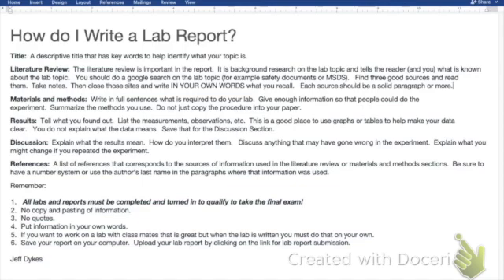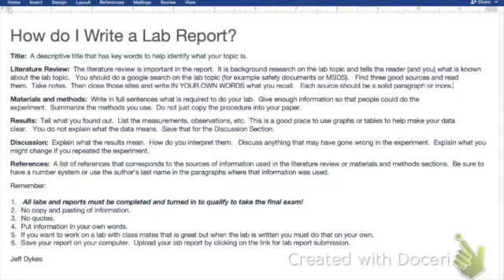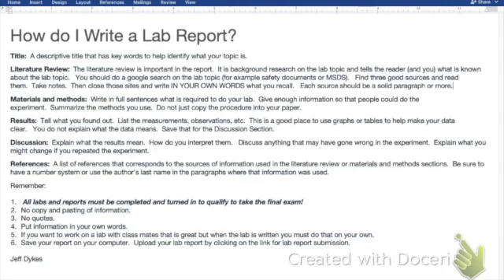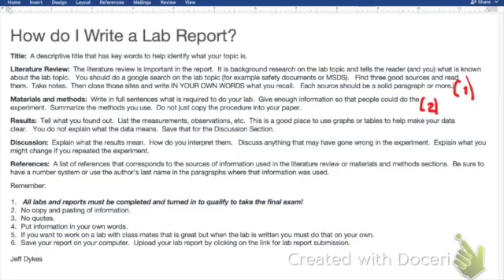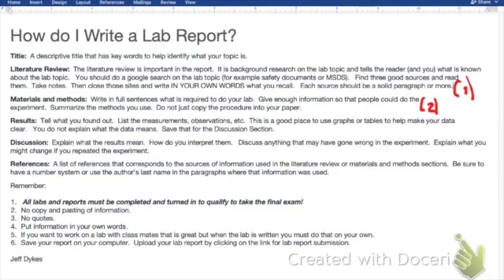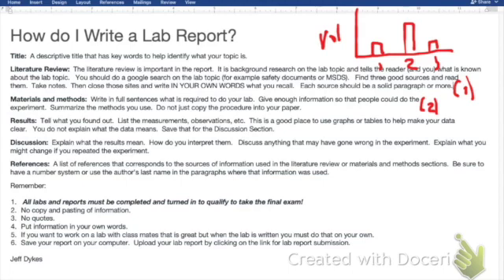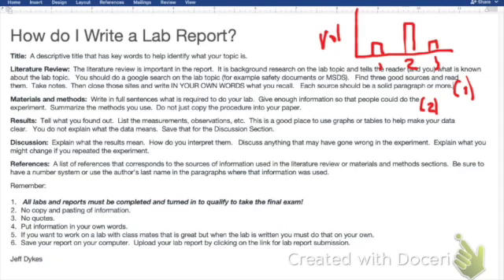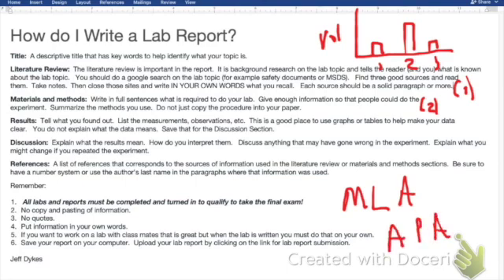How to Write a Lab Report Video 8-19-2020 JDykes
This video is about How to Write a Lab Report Video 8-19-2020 JDykes